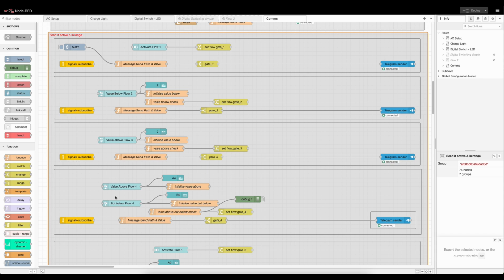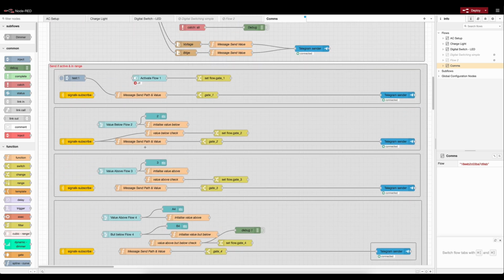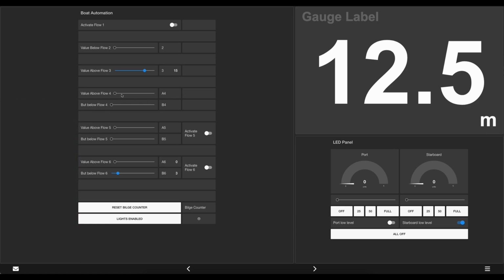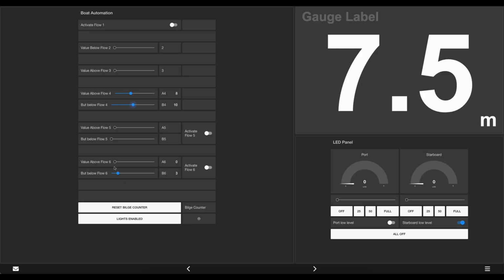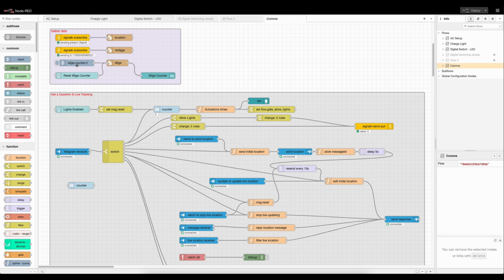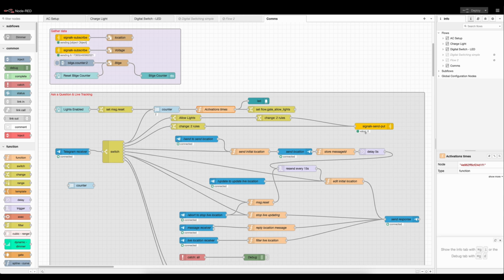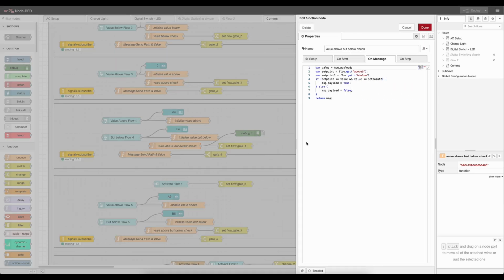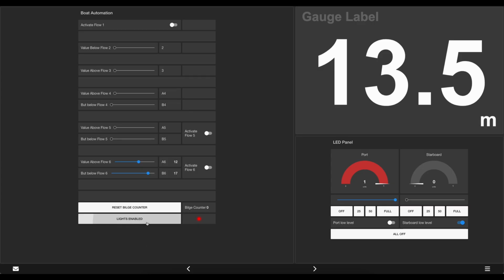Node-RED Alert Management | Streamline Data for Efficient Alerting from Sailing Systems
Master the art of managing alerts and data flow with Node-RED in this step-by-step tutorial. Whether you're optimizing sailing systems or enhancing onboard technical setups, this guide simplifies configuring which alerts and data are sent where they matter most. Perfect for tech-savvy sailors looking to integrate smarter solutions into their sailing adventures. 🌊⚓📌 Key Takeaways:    How to filter and route essential data.    Customizing alerts to suit your needs.

Timestamp
00:00 Intro
01:28 Switch controlled
02:54 Value a below
04:06 Above a value
04:55 Above & Below
06:11 Above & Below with switch
09:19 Enable function